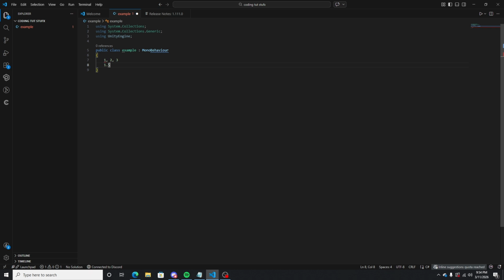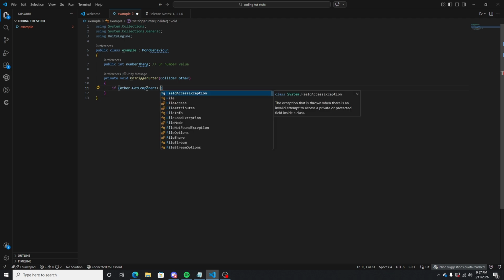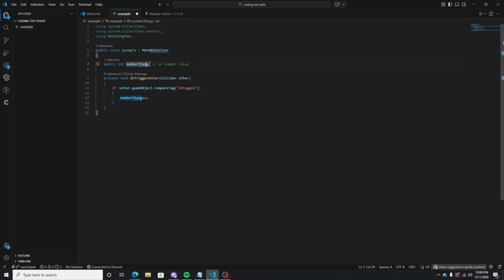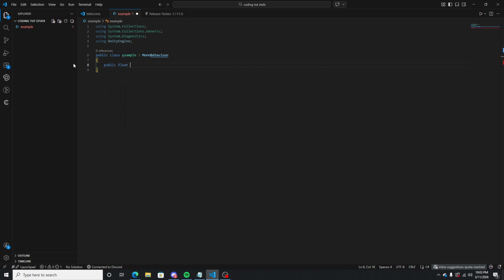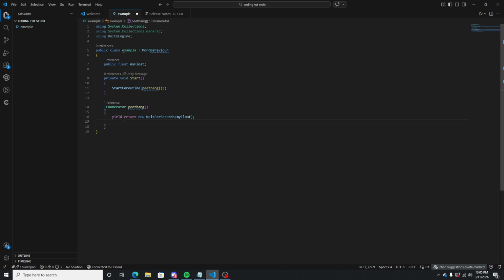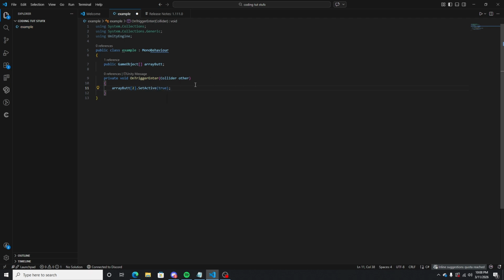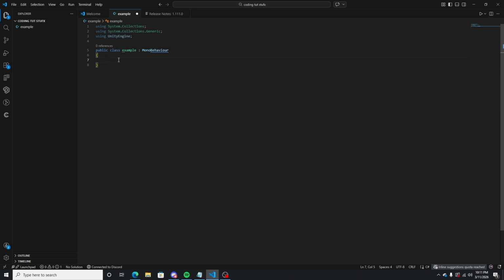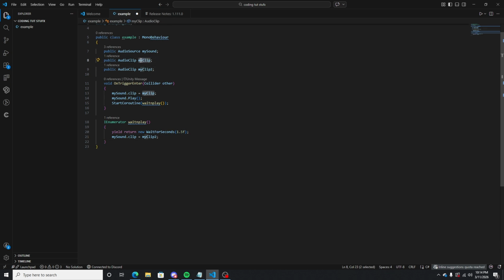How To Learn C# For Your Gtag Game (or js in general) | Part 2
basic tutorial on how to learn c#. this is showcasing how to use ints/floats, more array stuff random.range, audiosources/audiostuff, and ienumerators